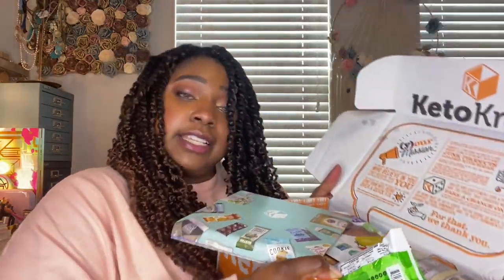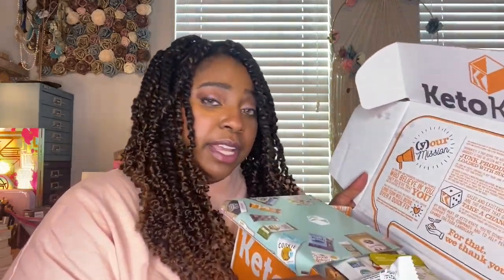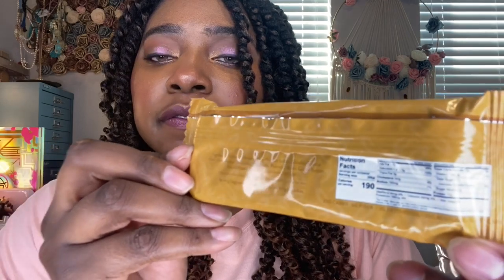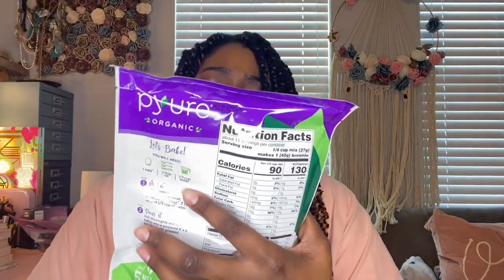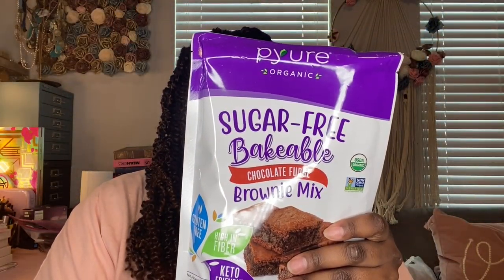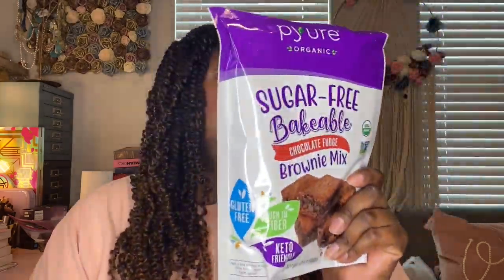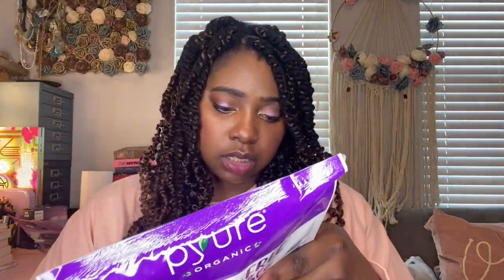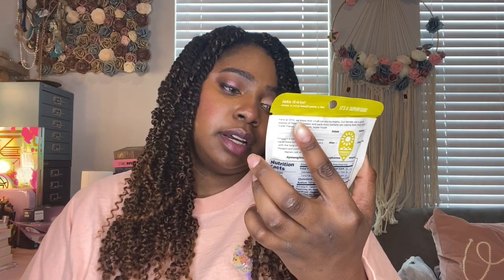January KetoKrate Box Review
Hi Everyone! Super late, but better than never right?